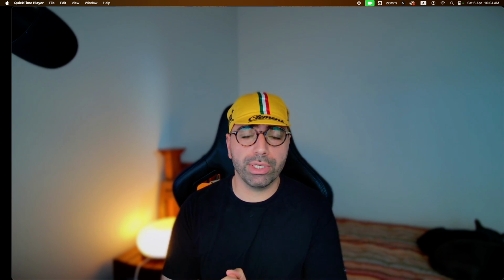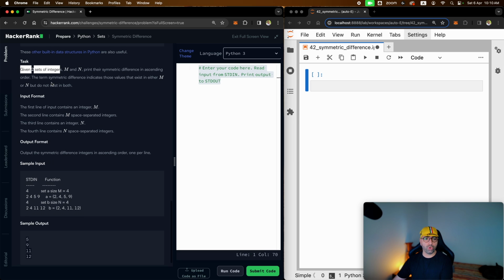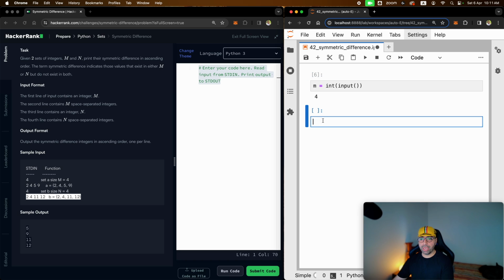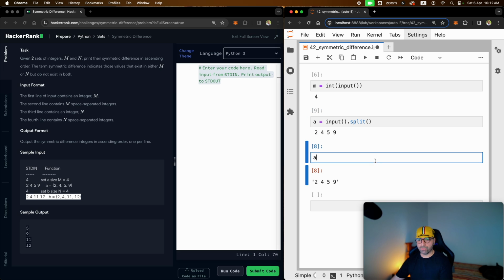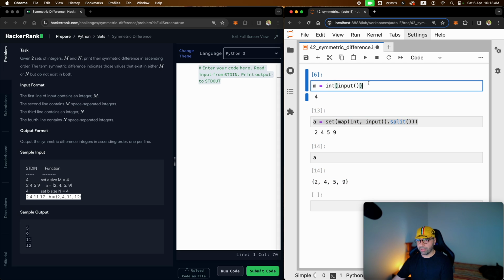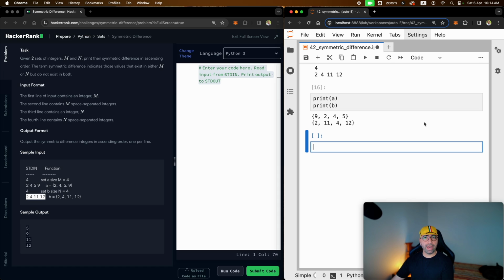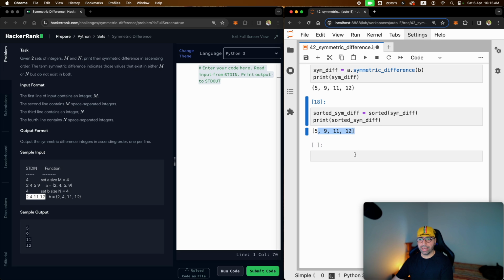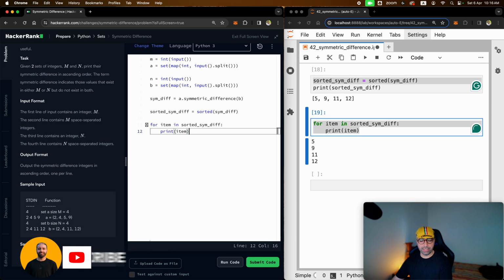42. Symmetric Difference: Hackerrank | Python Solution Explained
🧠 Ready to master one of Python's most elegant set operations? The symmetric difference might sound complex, but I'll show you exactly how to solve this HackerRank challenge step by step!

In this tutorial, we'll dive deep into symmetric difference - finding elements that exist in either set A or set B, but not in both. Perfect for strengthening your Python fundamentals!

WHAT YOU'LL LEARN:
✅ Understanding symmetric difference concept clearly
✅ Converting strings to integers using map() function
✅ Working with Python sets and set operations
✅ Using split() method for input processing
✅ Sorting and displaying results properly
✅ Clean, efficient HackerRank solution approach

⏱️ CHAPTERS:
0:00 - Introduction & Channel Overview
0:30 - Problem Setup & Python 3 Updates
1:02 - Understanding Symmetric Difference
1:49 - Reading Input & Converting to Integers
2:49 - Using Split & Map Functions
3:55 - Creating Sets A and B
4:47 - Finding Symmetric Difference
5:21 - Sorting & Printing Results
6:01 - Final Code & HackerRank Submission

📖 Set Operations Guide: Perfect for interview prep

Found this helpful? Drop your questions in the comments - I personally respond to every single one! Your coding journey matters, and I'm here to support you every step of the way! 💪